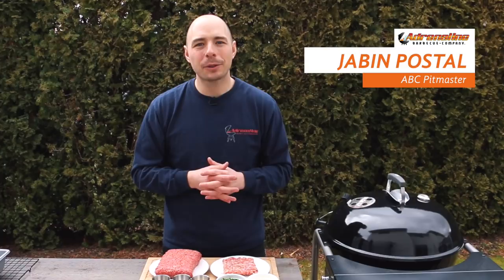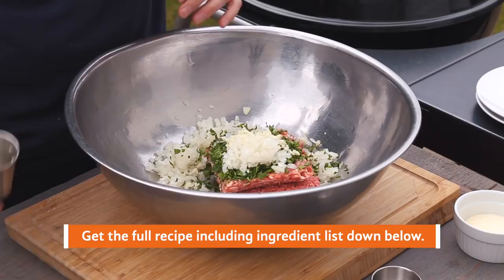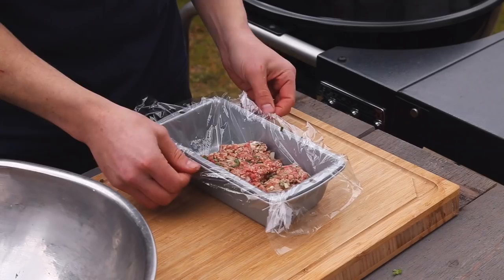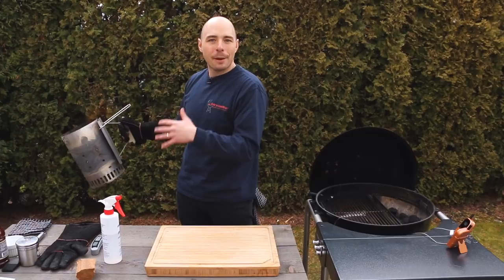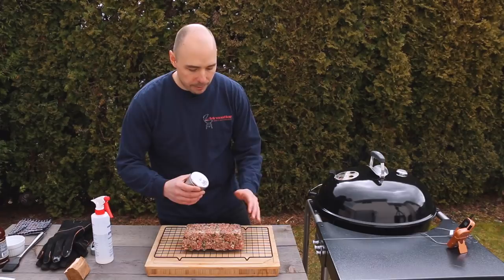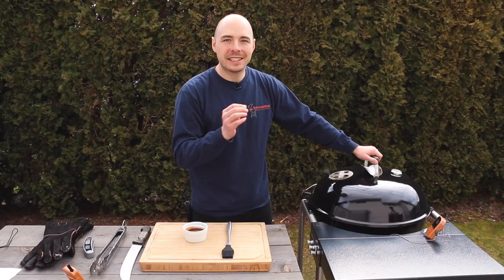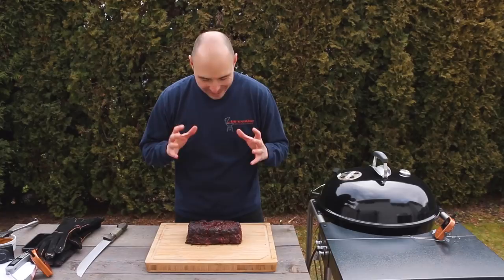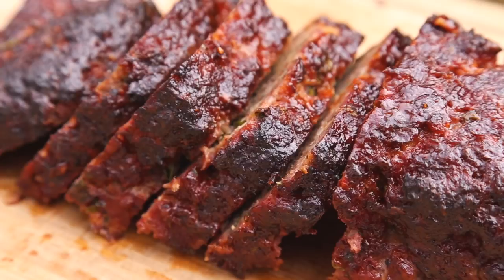Smoked Meatloaf Recipe - How to BBQ Meatloaf using the Slow 'N Sear and Weber Kettle Grill Easy.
Smoked Meatloaf Recipe - How to make Meatloaf on the BBQ Easy **PURCHASE THE SLOW 'N SEAR

When it comes to comfort food, a delicious meatloaf is one meal that is often on the list, which is why today we thought we would show you our recipe for Smoked Meatloaf that is packed full of flavor and definitely not your grandma’s oven baked meatloaf.

Meatloaf is a blank slate and can be adapted to any flavor profile.   Regardless of what flavors you choose, the main thing to focus on is that you have the main components right, which are the correct blend of meat, bread crumbs and eggs.  Beyond those core ingredients you can get creative, though the first time you should definitely give this recipe a try without substitutions because it’s fantastic!

SMOKED MEATLOAF - INGREDIENT LIST

- 1.5 lb   Ground beef (73/27) (80/20)
- 0.5 lb   Mild Italian sausage
- 1  Medium onion, finely diced
- 2  Cloves garlic, minced
- 1/2 c  Fresh chopped parsley
- 1 c       Italian flavored panko bread crumbs
- 1  Large egg
- 1/4 c Parmesan cheese
- 2 tsp Kosher salt
- 2 tsp  Fresh ground pepper

To start off you are going to place our beef and sausage together in a large bowl. Next you are going to take the parsley, onion and garlic and place that on top, followed by your Parmesan cheese, your bread crumbs, your salt and lastly your 1 egg.

Once all of your ingredients are in the bowl you will then go in with your hands and mix everything together thoroughly.

When everything is mixed together you can begin to form the loaf using a loaf pan lined with plastic wrap.  This way you can easily form an even loaf shape, which promotes even cooking, and the plastic wrap allows us to remove it from the pan.  You want as much surface area exposed as possible to create more of that flavourful crust we all love.

Once you have removed the meatloaf from the pan you are now going to place it into the freezer to help it firm up a bit and…. because this will help improve the smoke ring.  The smoke ring is caused by nitrogen oxide and carbon monoxide from the smoke reacting with myoglobin, which is the clear red liquid in the meat.  This reaction “fixes” the color of the myoglobin so that it stays pinkish red, and you get a better smoke ring! Otherwise Myoglobin turns brown as the meat becomes well done.  Cool fact, huh?

Also, a moist surface will help capture the smoke and speed up the process, so once you transfer the meatloaf to the pit you will spray it with water... but for now while our loaf is chilling in the freezer you will get our grill set up for cooking at a desired temp somewhere between 325 F and 350 F.

Using the lighting instructions you can find on our website, you will begin the cook by adding a 1/2 chimney full of hot briquettes over ½ chimney of unlit briquettes so that's about 80 briquettes total if you count, but we don’t count. At this point you will add your wood chunk in preparation for the cook.  For now you will leave the vents wide open, then once our temp hits 275 F we’ll close the bottom vent to about 1/3 open and adjust the top as necessary to settle in at a desired temp of 325 F to 350 F. Also you will not be adding water in the reservoir because we are cooking over 325 degrees.

Once we hit our target temp and we have thin white to clear smoke we’re ready to cook.  Before you get our Meatloaf into the grill we are going to add some rub to the outsides then we are going to Place the loaf opposite the slow n sear and get our digital thermometer probe placed towards the bottom center of the loaf.  Once that is done you will take our spray bottle with cool water and spritz the loaf.   This is helpful because, as we mentioned earlier, the smoke created by our fire will attach itself onto the wet meat more easily, helping to create that smoke ring we all know and love.

Once that’s all done, you are going to close the lid and begin cooking at a temp of 325 F to 350 F until your meat’s internal temperature reaches 155 F, which should be around 1.5 to 2 hours.

NOTE: If you are adding sauce to the top of your meatloaf, we recommend doing so when your internal temperature reaches 140 F.

When your Meatloaf has hit it’s desired temperature of 155 F, it’s time to get it off the grill and onto the cutting board.  We’ll let that rest a few minutes to evenly distribute the heat within the meatloaf.  It should rest up to around 160 F.

Last thing to do is to slice your Smoked Meatloaf and enjoy.